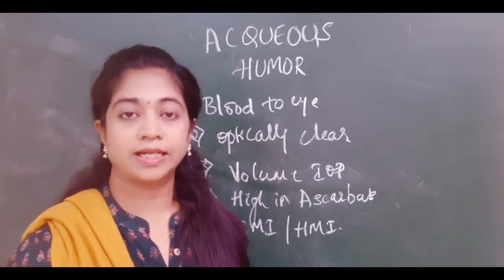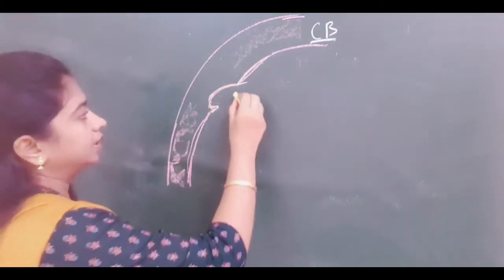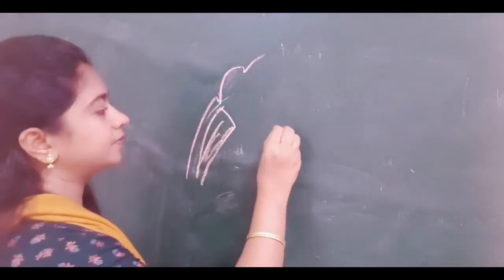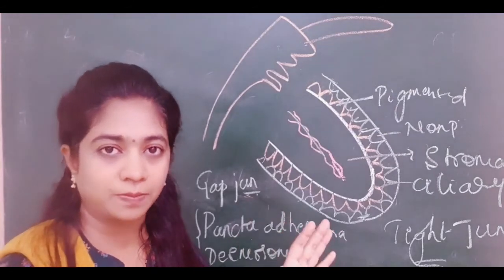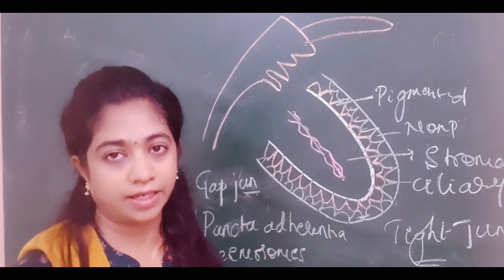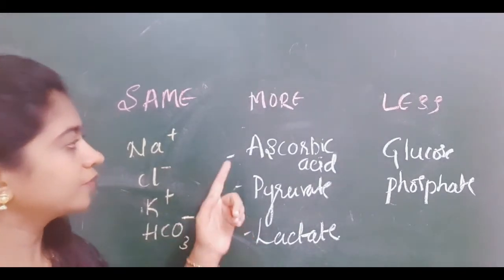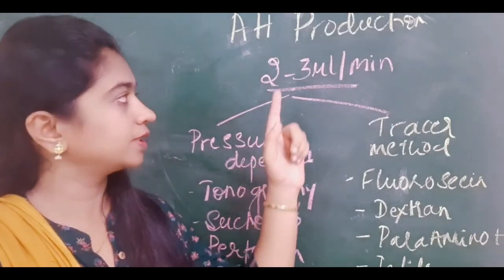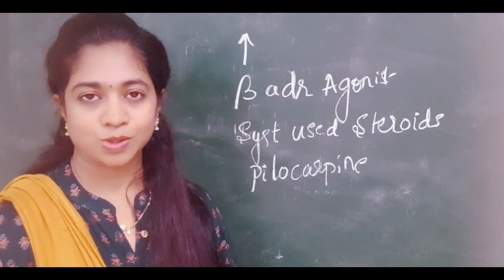AQUEOUS HUMOR DYNAMICS |CILIARY BODY N CILIARY PROCESS|COMPOSITION OF AQUEOUS HUMOR|TIGHT JUNCTIONS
AQUEOUS HUMOR DYNAMICS ||
CILIARY BODY AND CILIARY PROCESS||
COMPOSITION OF AQUEOUS HUMOR||FACTORS INFLUENCING AQUEOUS HUMOR FORMATION
DRUGS AFFECTING AQUEOUS HUMOR PRODUCTION
DETAILED ANATOMY OF CILIARY BODY AND CILIARY PROCESS
TIGHT JUNCTIONS
BLOOD AQUEOUS BARRIER
 This video contains everything aout Aqueous humor
Happy learning